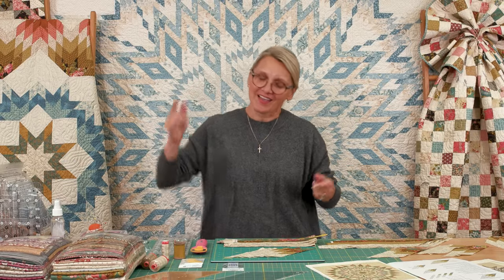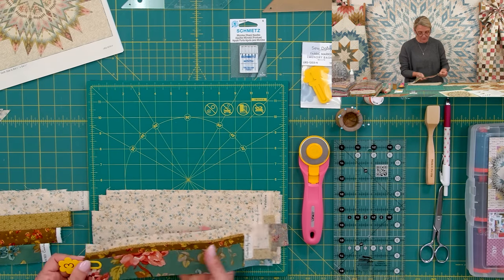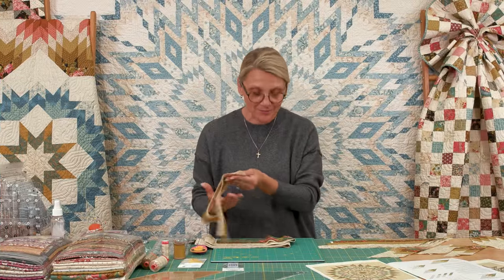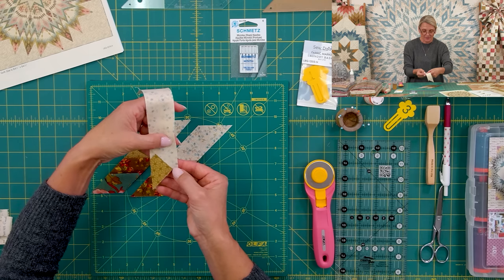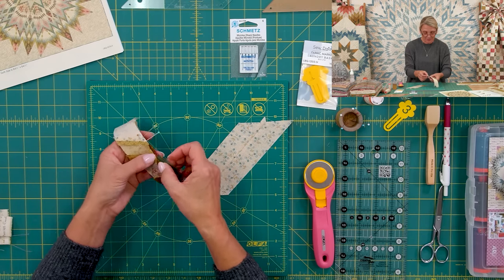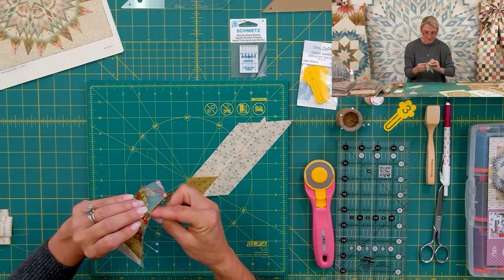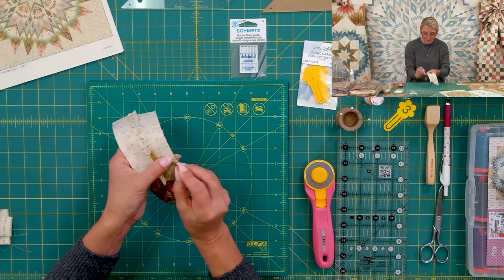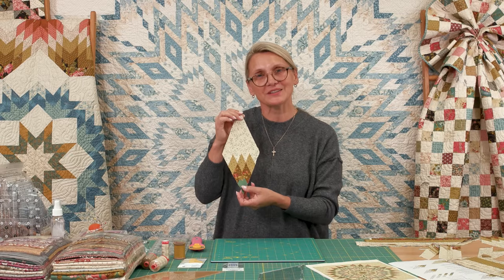Easy, How To Make 45 Degree Diamonds for Traditional American Quilt - NO Y SEAMS! Tahoe Diamond 1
Welcome to our Tahoe Quilt Along!
Enjoy this video with tips for cutting, trimming and piecing your diamond!

Edyta